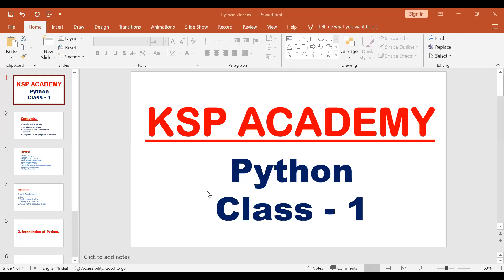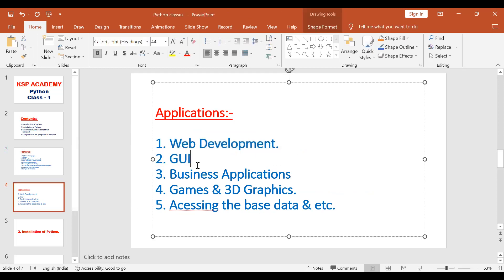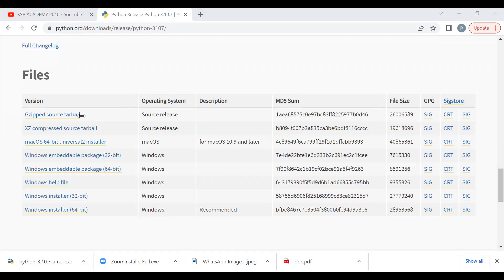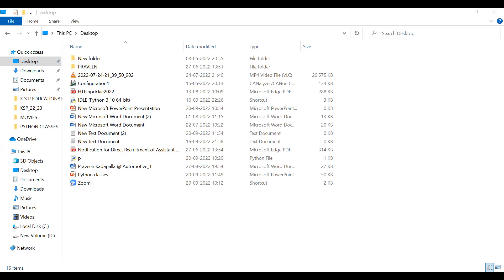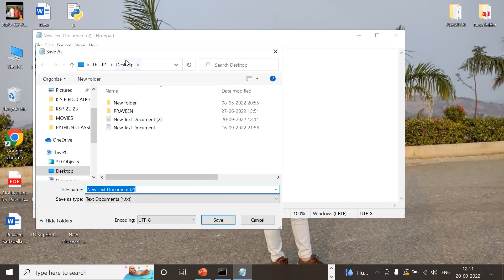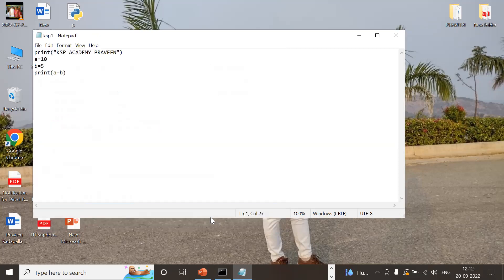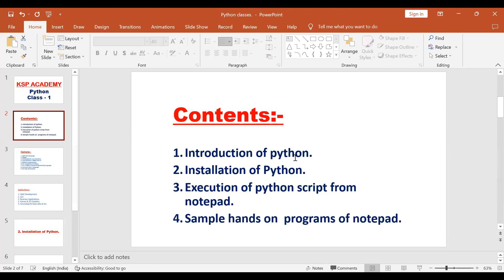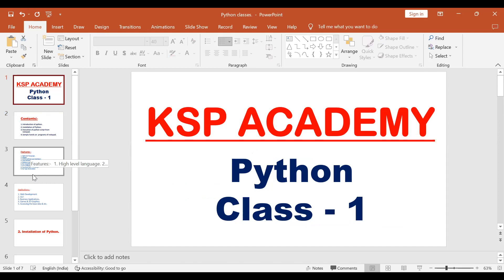Python Class 1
In this session we have covered the following topics.
 1. Introduction of python.
2. Installation of Python.
3. Execution of python script from notepad.
4. Sample hands on  programs of notepad.